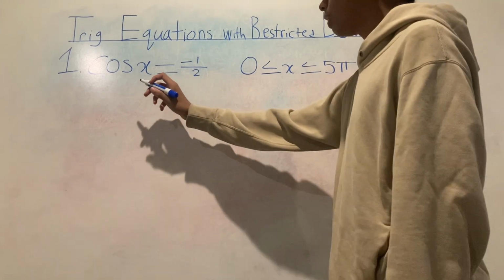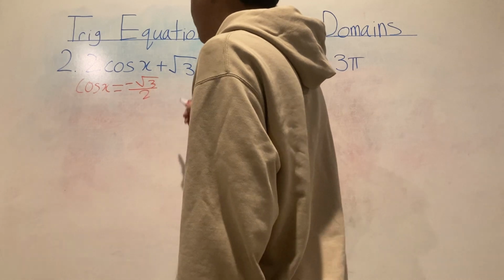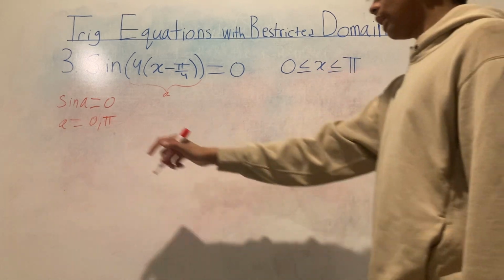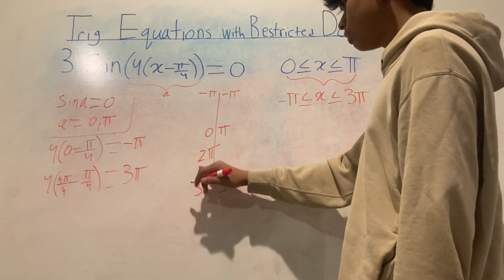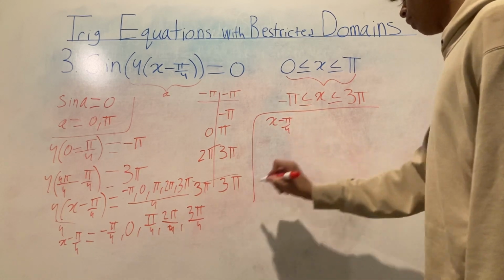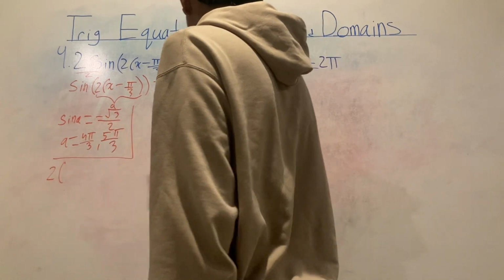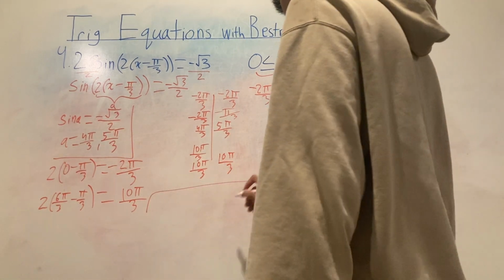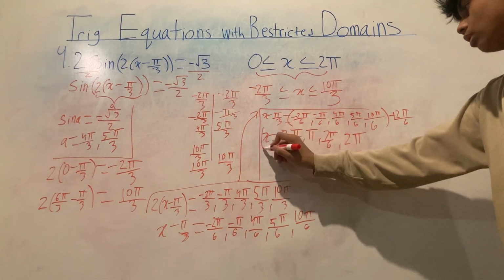Trig Equations with Restricted Domains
This video teaches you how to solve trig equations when they have a restricted domain.